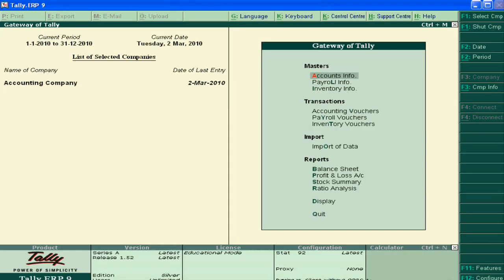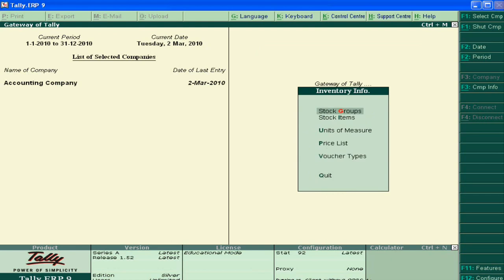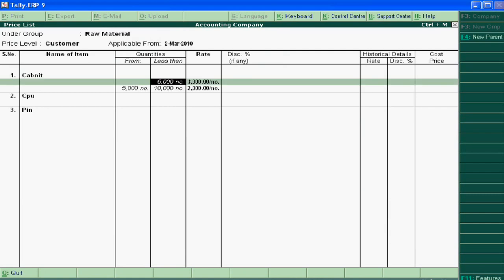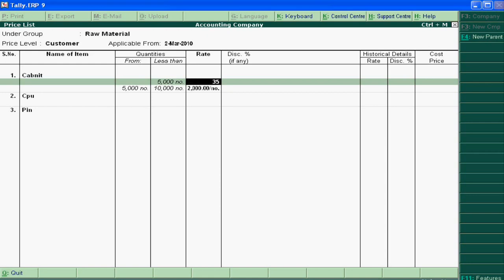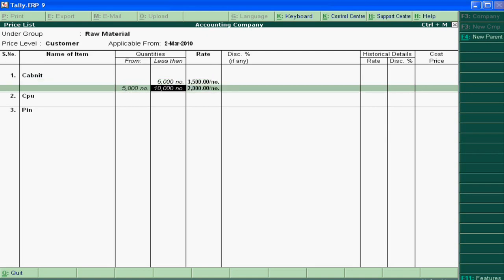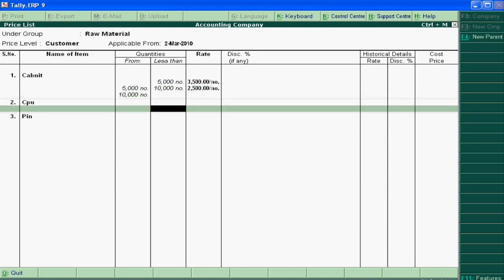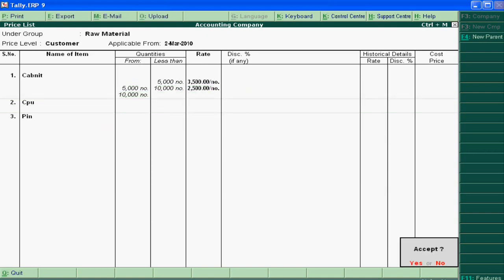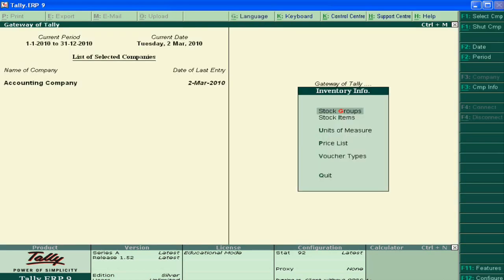How to Change Sale Price List in Tally.ERP 9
With this tutorial, we can change our sale price list in tally.ERP 9